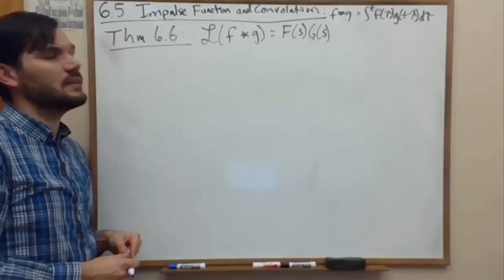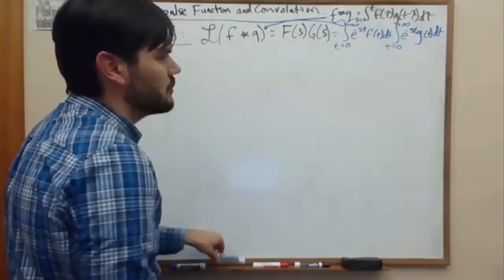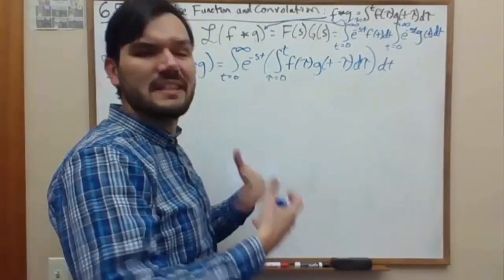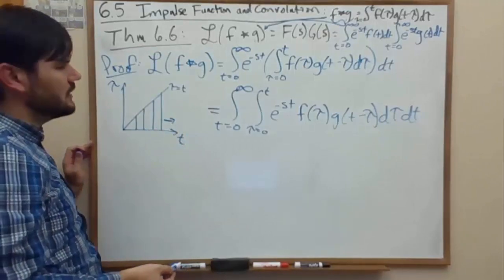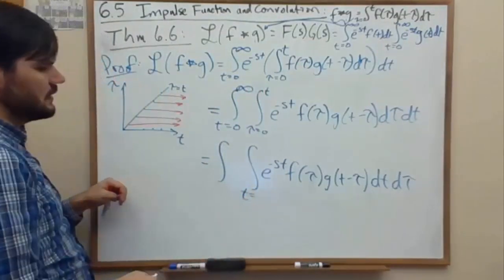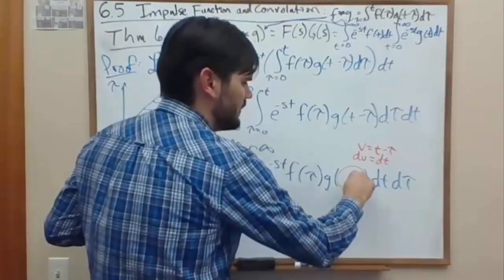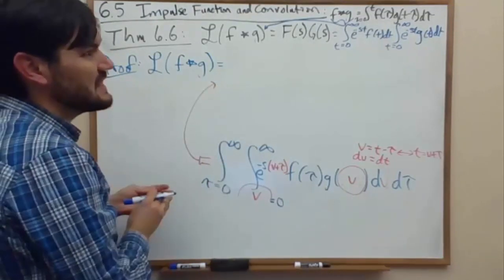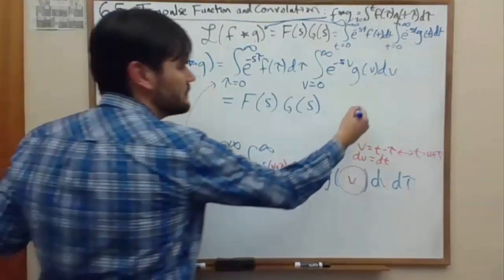6.5 Convolution Theorem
Learn how the convolution integral is transformed.

6.5 Impulse Function and Convolution